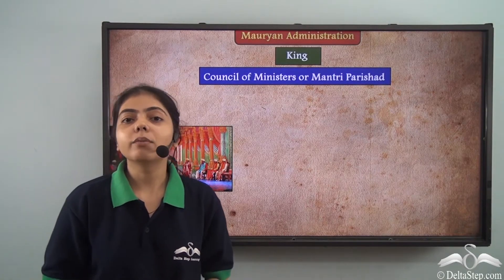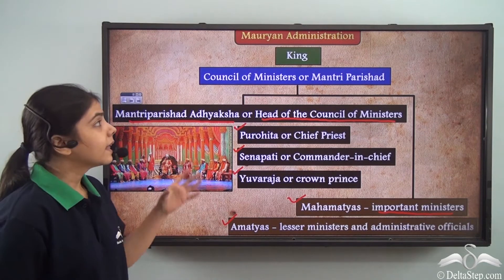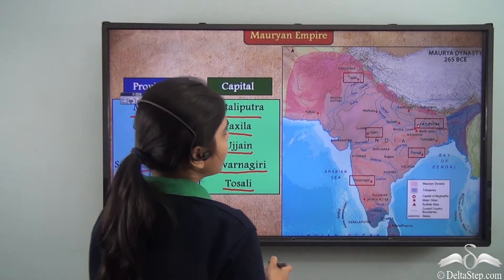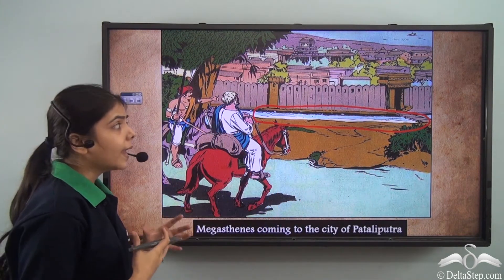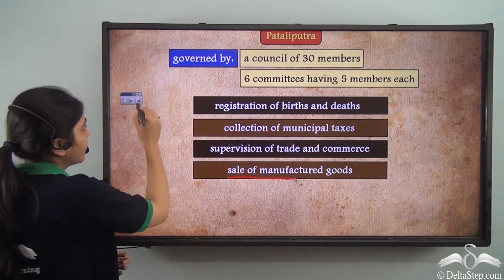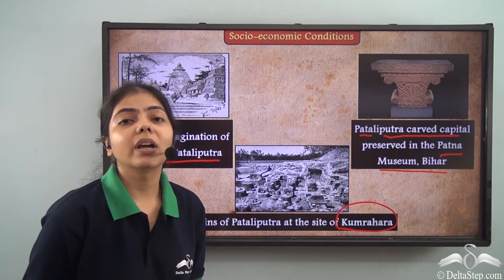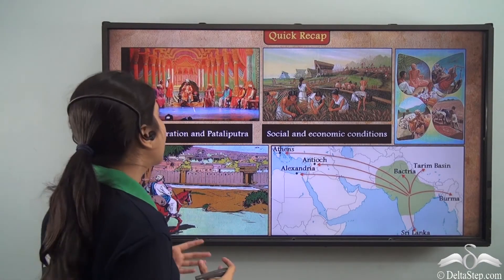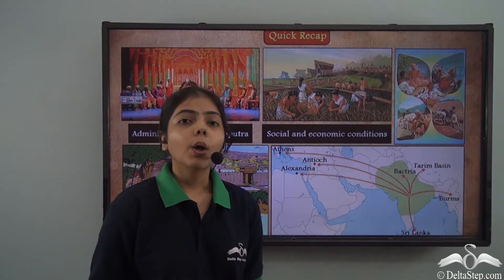Mauryan Society, Administration and Economy